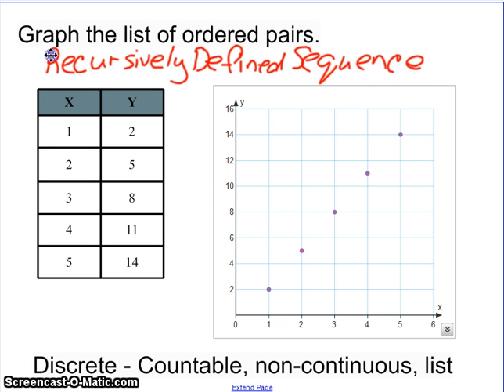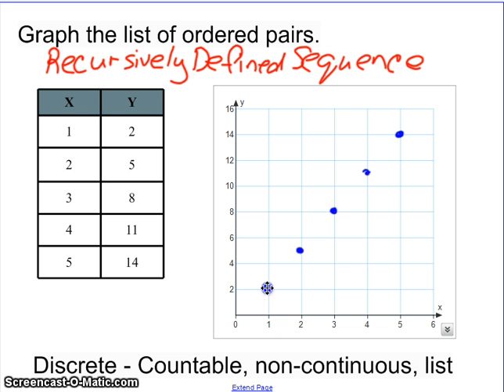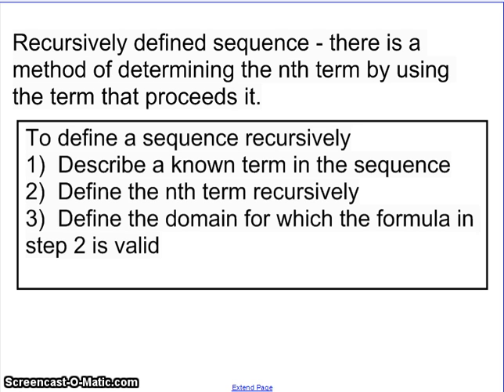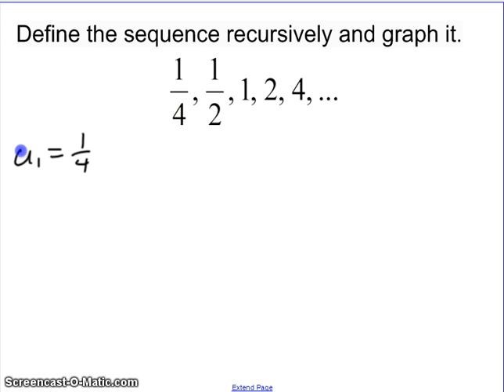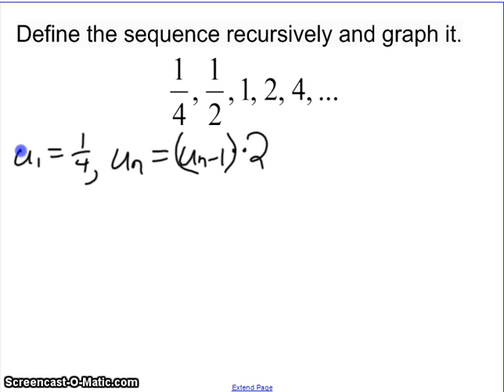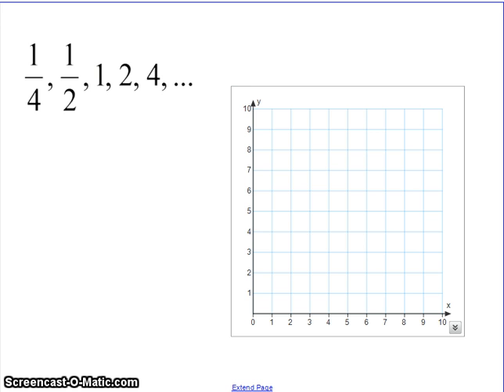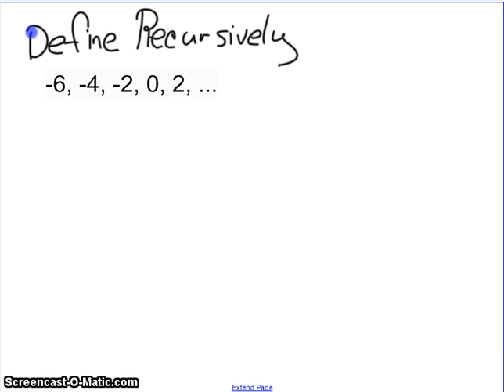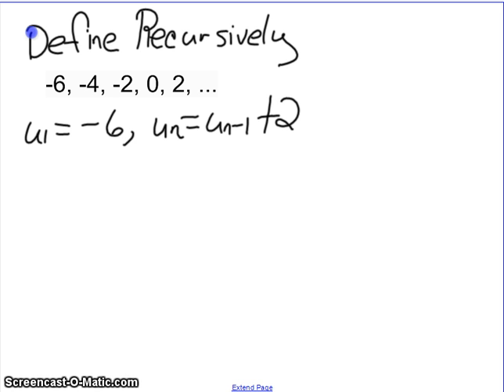1.2 recursively defined sequence